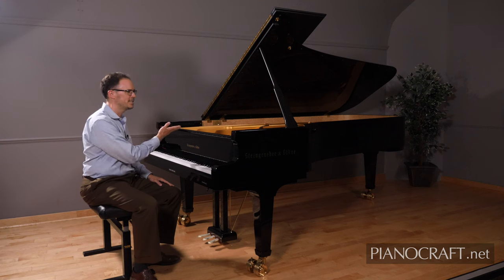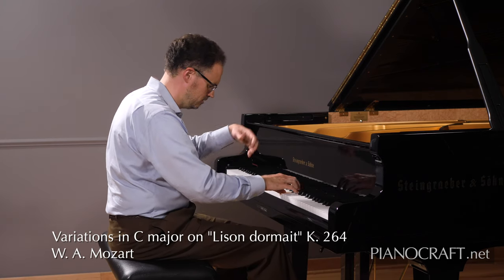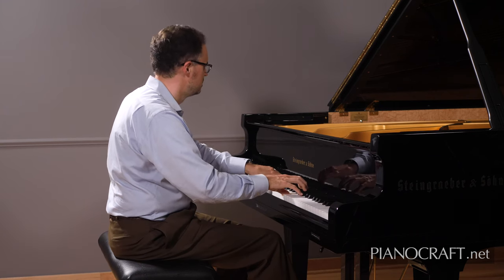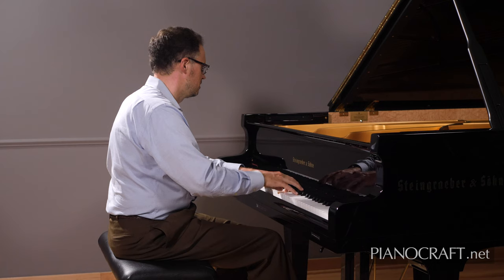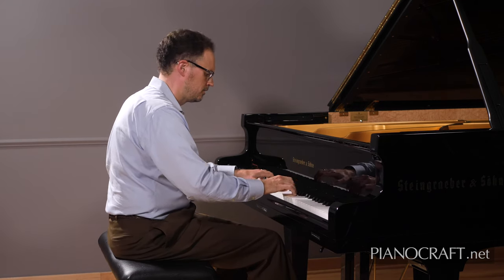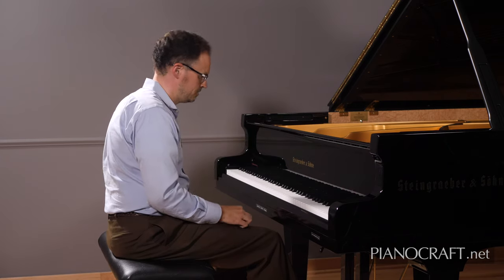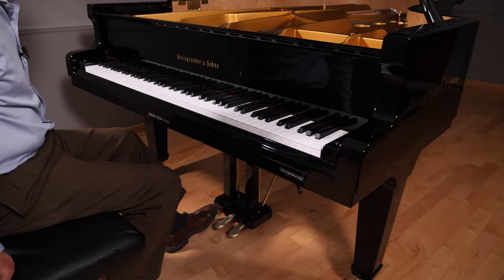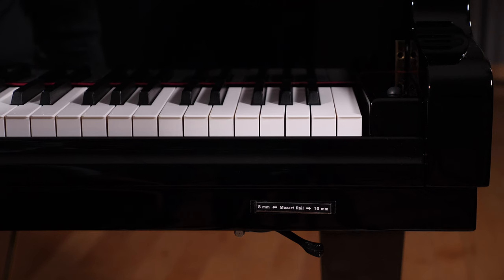Steingraeber Concert Grand w/ Sordino and Mozart rail demonstration by Matthew Bengtson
Concert pianist Dr. Matthew Bengtson, piano and historic instrument faculty at the University of Michigan, demonstrates the unique features available on this Steingraeber concert grand including the Sordino pedal and the Mozart rail.

Steingraeber’s new features draw upon earlier variations of design features, such as the Mozart Rail (DGB 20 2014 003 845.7), previously employed either as hand pedal or knee lever. In this instance, a lever is employed to reduce the key depth to 8mm, and distance from hammer to string is shortened to 36mm, making softer pppp articulation possible, together with quicker repetition.
The result is faster and more ‘Mozart-like’, with a tone that is both smaller and silvery, but also more sustained. George Steingraeber actually developed this pianissimo pedal in 1894.

The ‘Sordino’ was a common feature in both Graf (Vienna) and Erard (Paris) pianos in the early 19th century. Today, Steingraeber & Söhne is offering this vintage sonority once again.
Technically speaking, the sordino sound effect is produced by means of a very thin strip of felt inserted between the piano’s hammers and strings, allowing sound modifications as described by Schubert’s “fp” markings.  Its distance from the strings is negligible, and so the release is easily activated. The sordino guides are inserted on the left and right near the mountings and the flange of the piano’s frame. The path of the horizontal shift has to be fitted into the treble region of the frame. Steingraeber piano technician Alexander Reul was given the task of working out the technical aspects of what turns out to be a rather complicated innovation.
The Sordino function can be released in different ways, depending on each pianist’s preference. The most popular application is to activate the Sordino using the middle pedal ( as is the case with this piano).
Many pianists have expressed their excitement about the new sordino function including Paul Badura-Skoda and Martha Argerich who commented after experiencing it  “…the sound of the piano increased in colour and capacity – a desire of every pianist.”